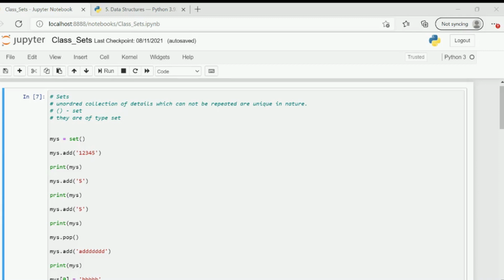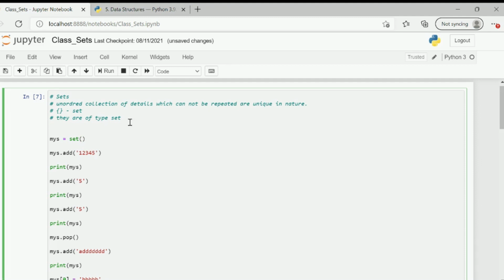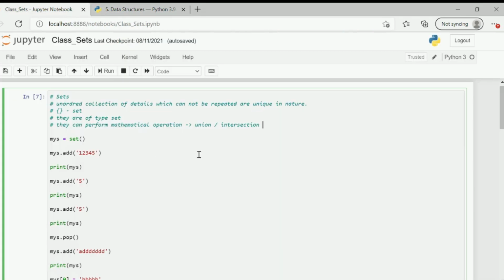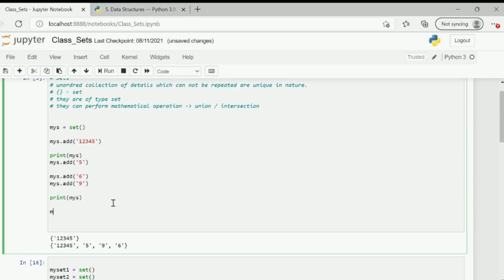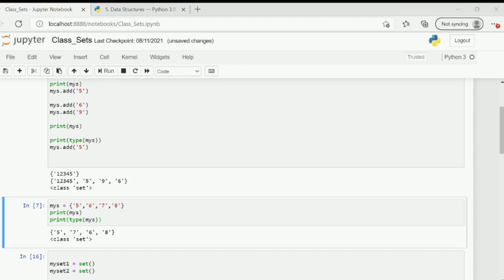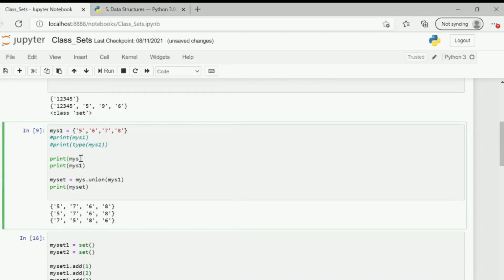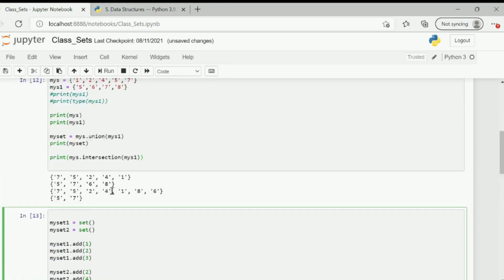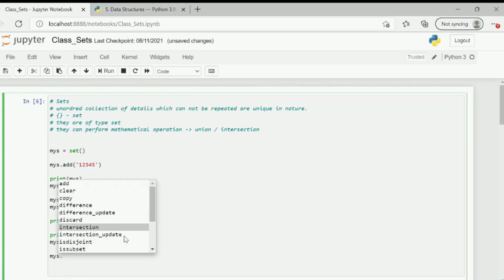PYTHON | Data Types - SETS Examples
Python Datatypes
Chapter 2: Python Data Types
Subtopic: SETS Examples

Watch this interesting interactive video on python datatypes, This video with help you learn Python Datatypes. - Dictionary.

watch the entire video for effective understanding and share you issues and problems in the comment box would be happy to assist.